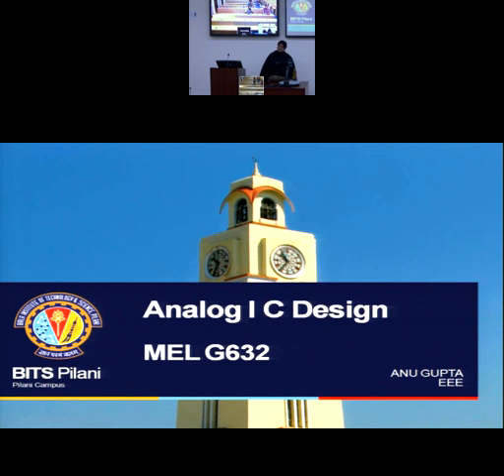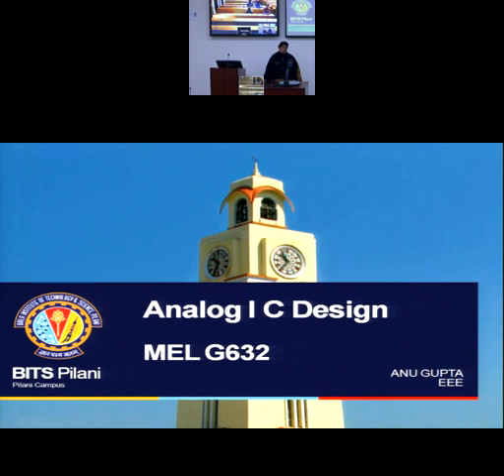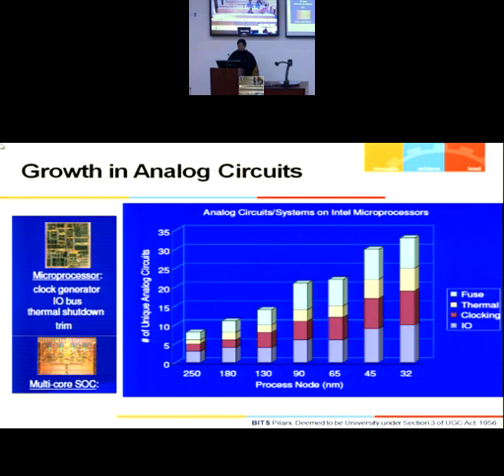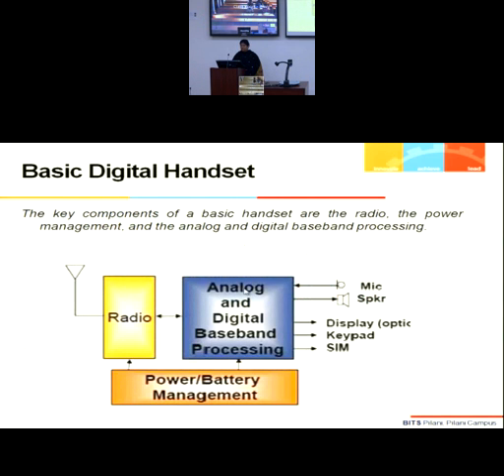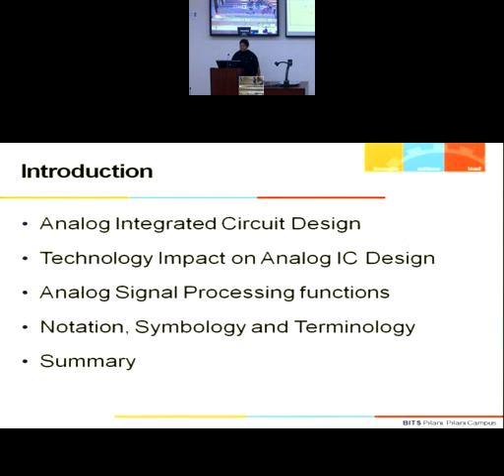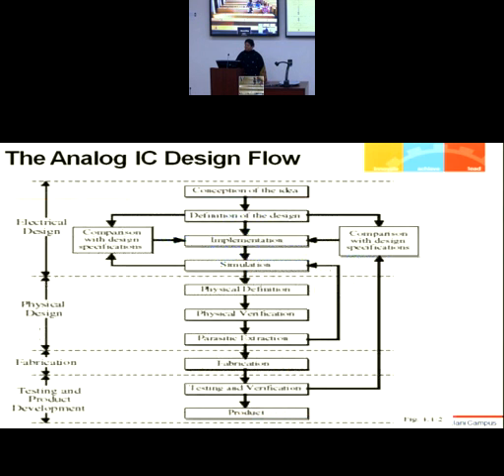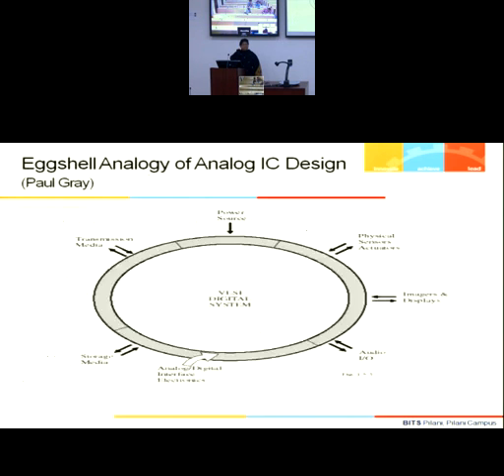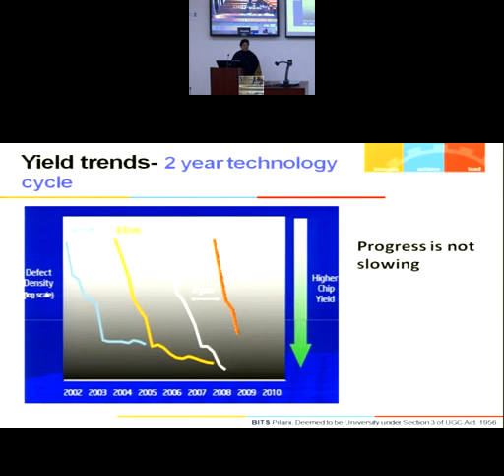TPClassRoomRecording Video Second Semester 2013 2014 January 2014 16 JAN 14 O138984990600 43160932